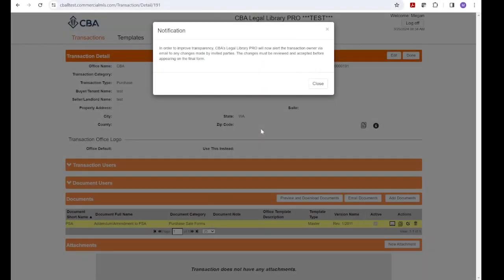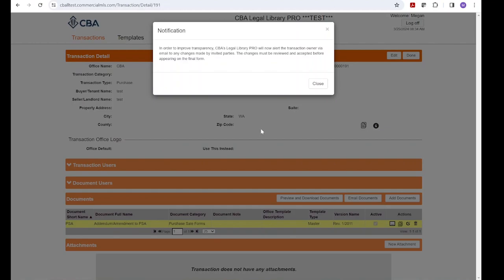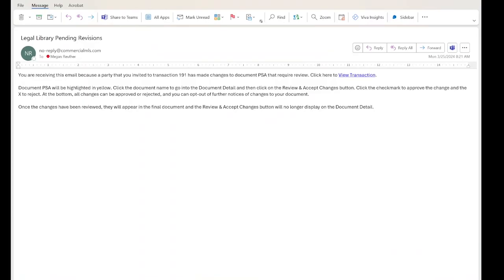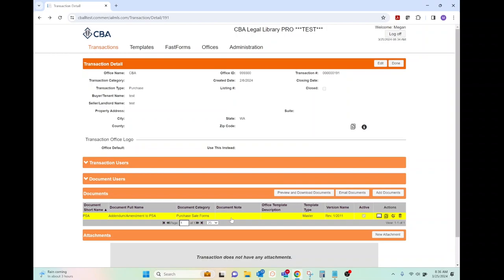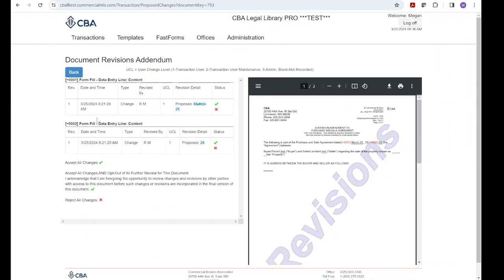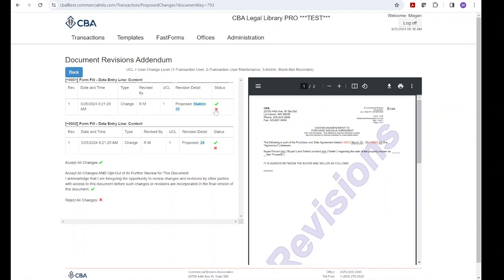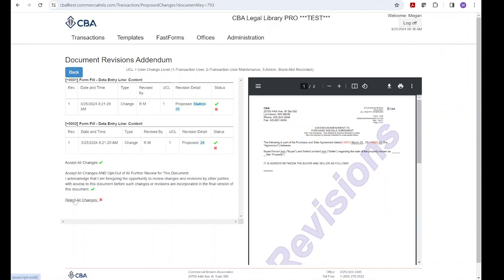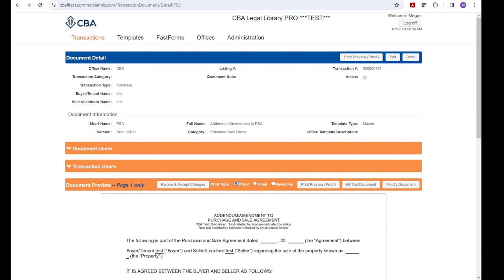CBA Legal Library PRO - Review & Accept Changes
Learn how to review and accept changes proposed by invited parties.